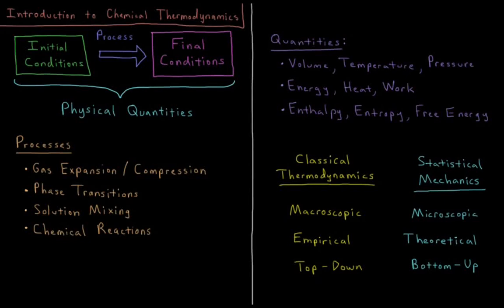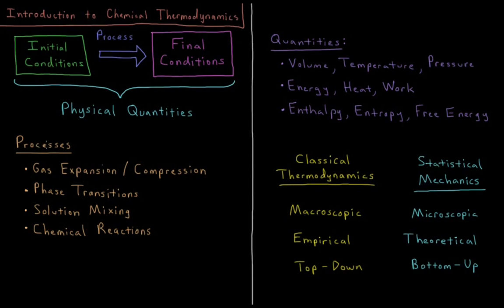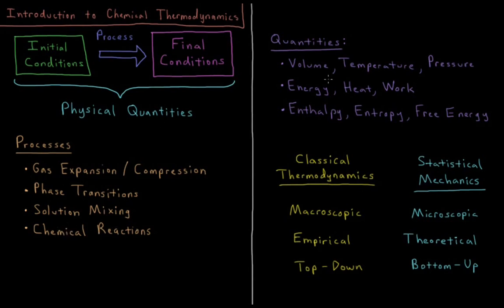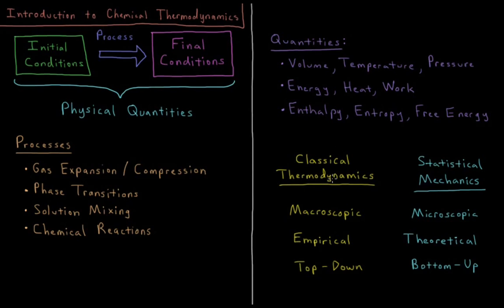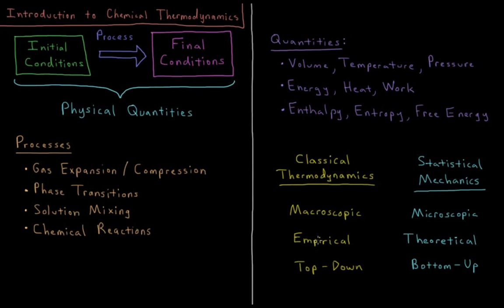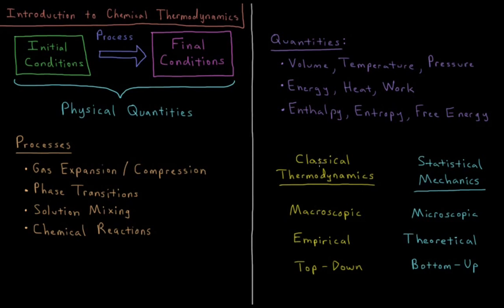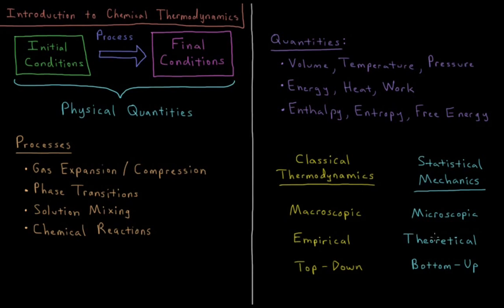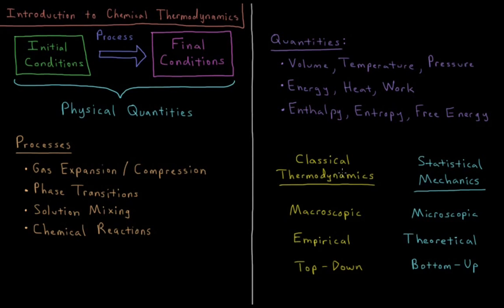Chemical Thermodynamics 0.1 - Introduction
Short lecture introducing chemical thermodynamics.

Thermodynamics is the study of the flow of energy and matter between systems during physical processes. Chemical processes of interest include gas expansion, phase transitions, solution mixing, and chemical reactions. Physical properties of interest include temperature, volume, pressure, heat, work, internal energy, entropy, enthalpy, and free energy. Classical thermodynamics uses a macroscopic, empirical, top-down approach, whereas statistical mechanics uses a microscopic, theoretical, bottom-up approach.

This course includes chapters discussing gas properties, statistical mechanics, the three laws of thermodynamics, internal energy, enthalpy, entropy, Gibbs and Helmholtz free energy, phase diagrams, liquid-liquid and solid-liquid solutions, reaction equilibrium, and electrochemistry. Also included are chemical kinetics chapters discussing the kinetic theory of gases, reaction rates, and reaction mechanisms.

--- Video Links ---

--- Chemical Thermodynamics and Kinetics Chapters ---

--- Social Links ---

--- Equipment ---

Drawing Tablet: Wacom Intuos Pen and Touch Small

Drawing Program: Autodesk Sketchbook Express